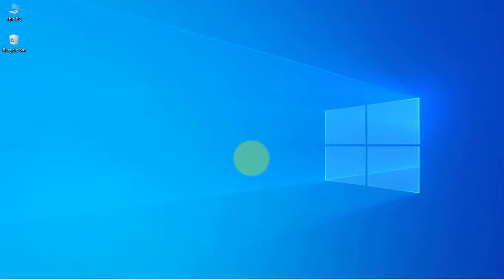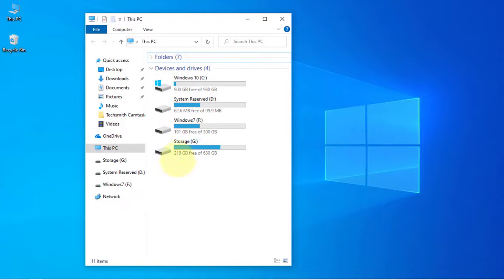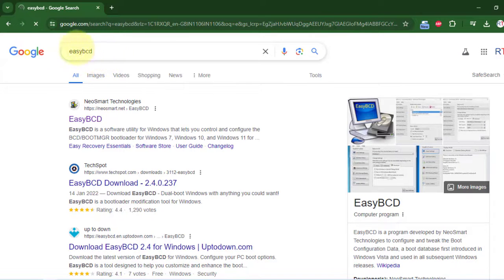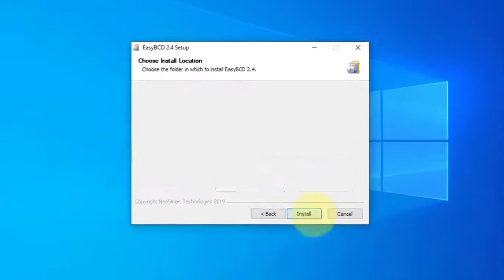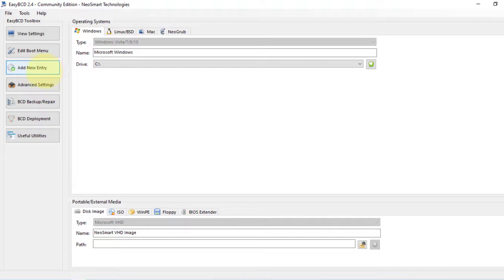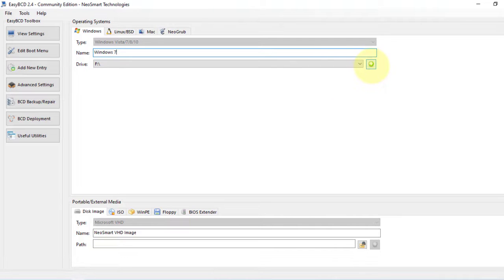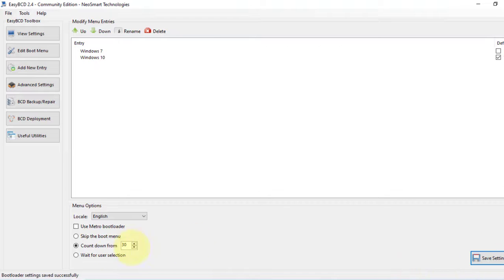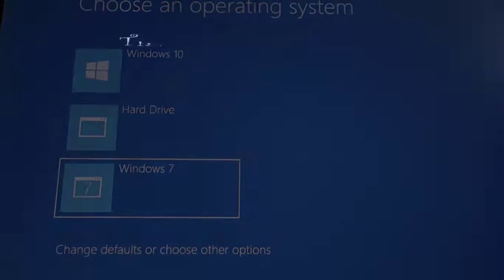FIXED ! Missing Dual Boot Menu, Corrupted Bootloader, and Grub Issues in Windows 10/8/7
Uncover fixes for missing dual boot menus, corrupted bootloaders, and Grub issues in Windows 10/8/7. Learn to restore dual boot options, edit bootloaders, and ensure seamless system startup.

📝 Timestamps:
0:00 - Introduction
0:41 - install easybcd program
1:16 - edit boot menu
2:26 - reboot
2:33 - Conclusion